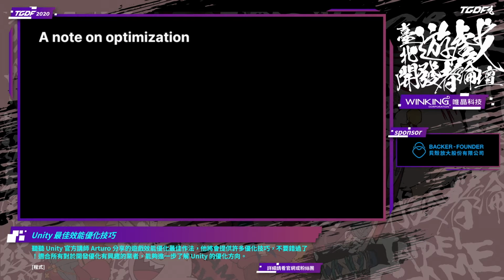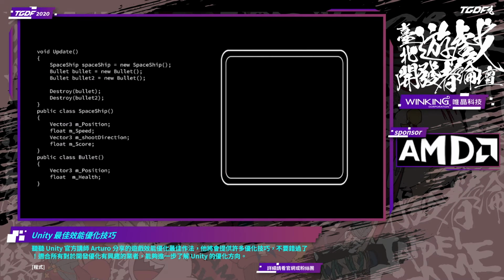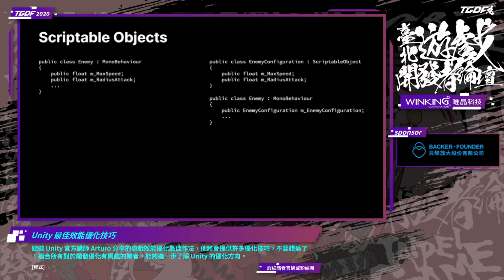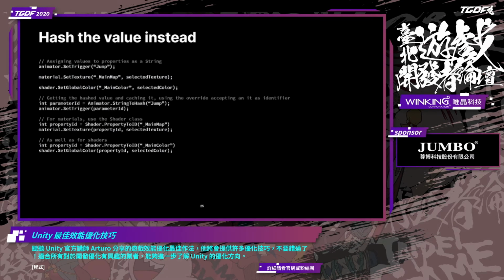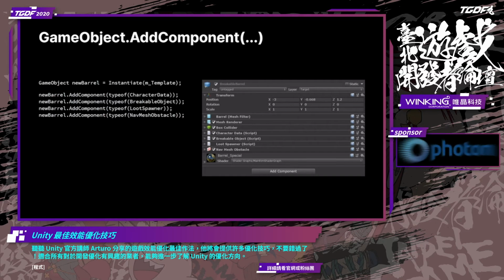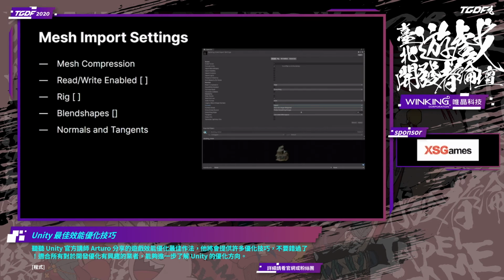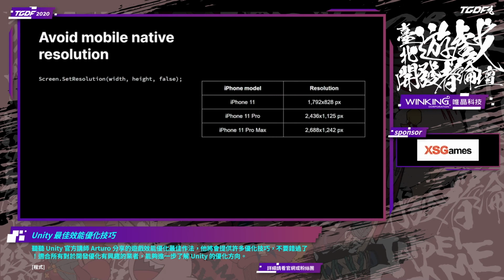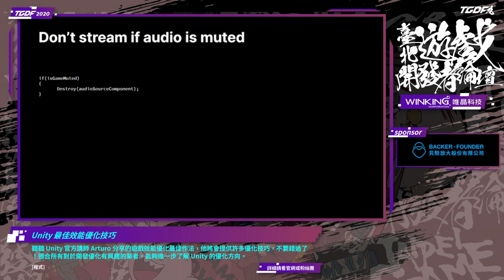[2020 TGDF] Unity 最佳效能優化技巧 (Arturo Nuñez)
2020 台北遊戲開發者論壇 Taipei Game Developers Forum（TGDF）

講者：Arturo Nuñez / Unity 講師

講題：Unity 最佳效能優化技巧

聽聽 Unity 官方講師 Arturo 分享的遊戲效能優化最佳作法，他將會提供許多優化技巧，不要錯過了！適合所有對於開發優化有興趣的業者，能夠進一步了解 Unity 的優化方向。

（本議程原為 Unite Now 2020 線上技術演講影片，與 2020 TGDF 合作翻譯中文字幕後於會議中放映播出）